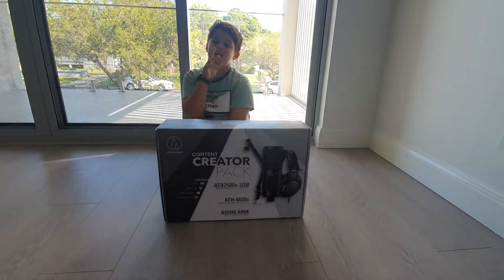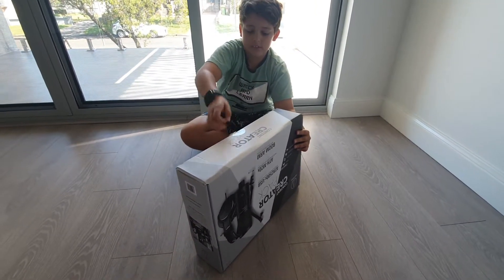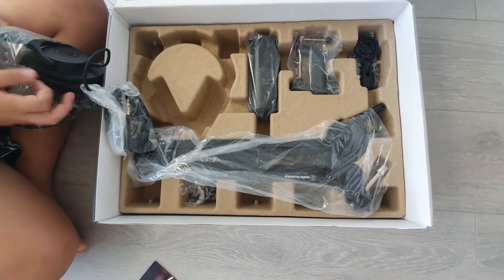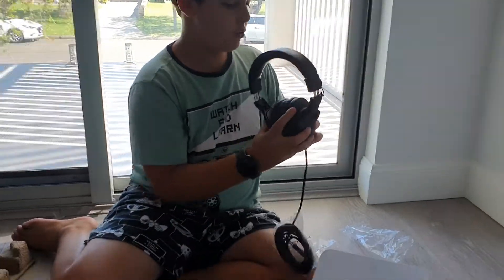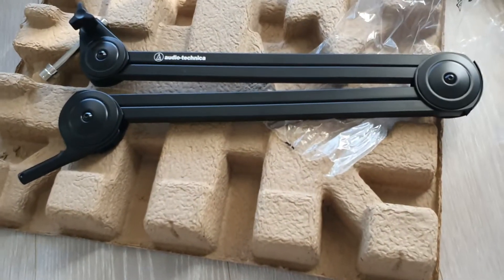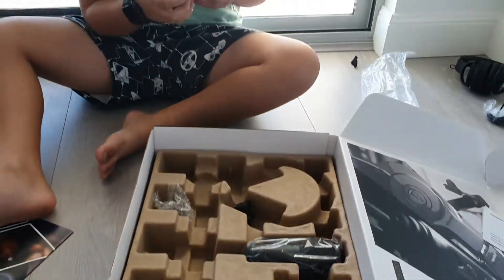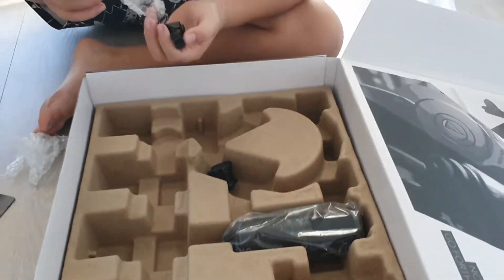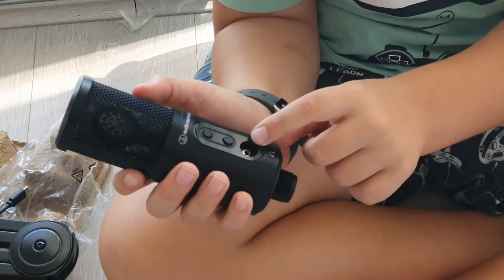Audio technica content creator unboxing review